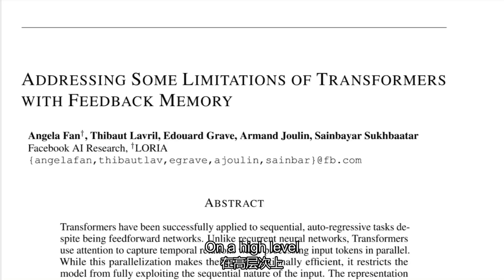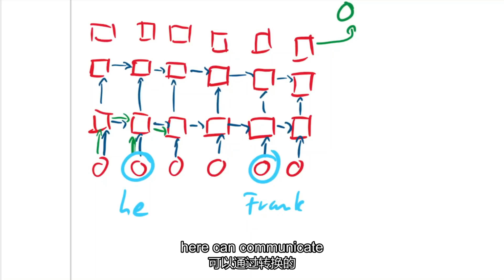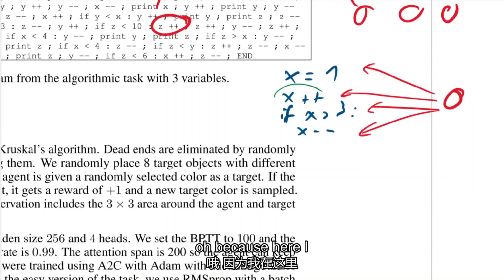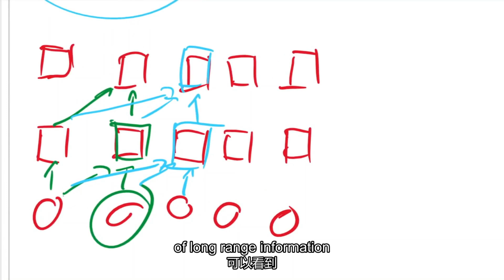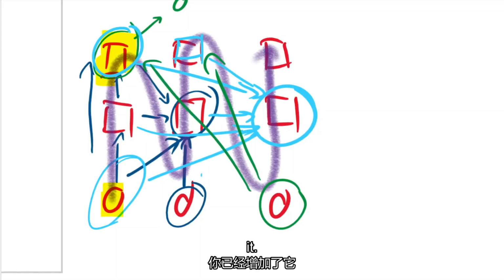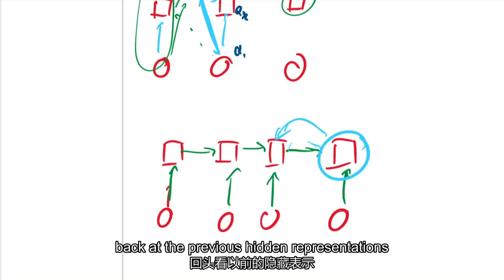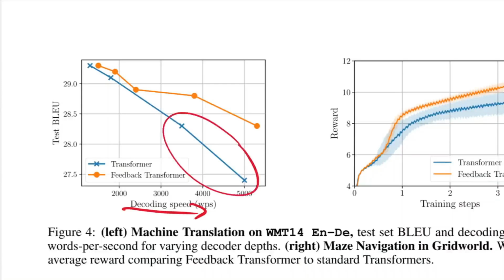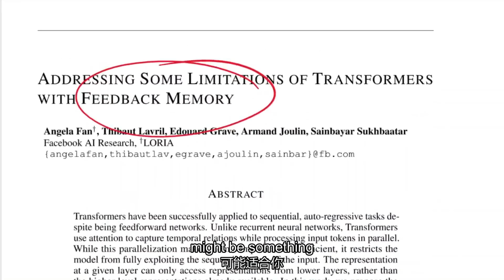AI经典论文解读114：利用反馈记忆解决Transformers的一些局限性